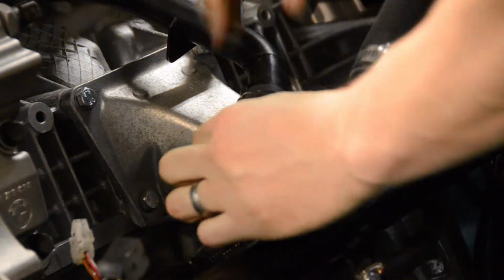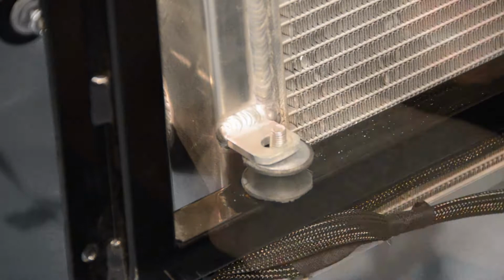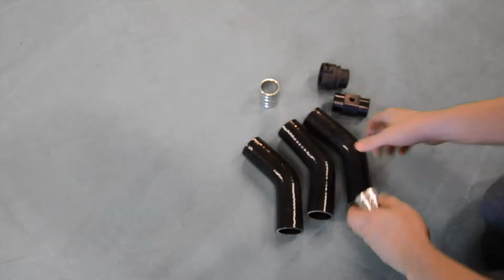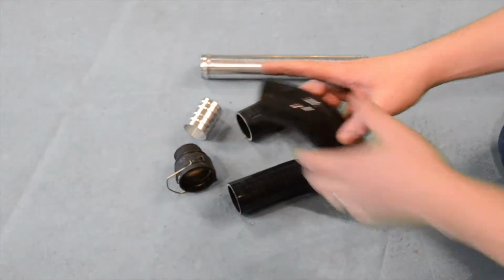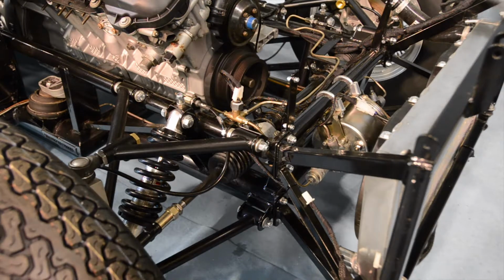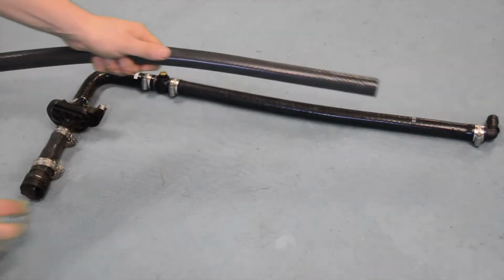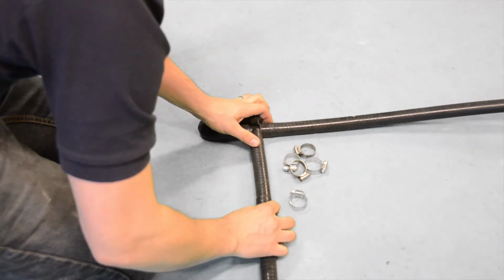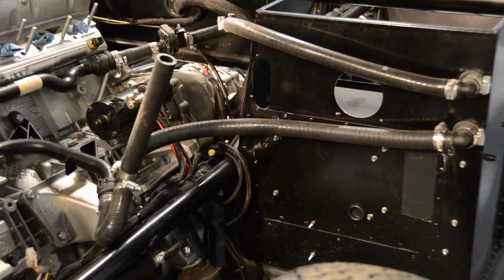Mirage GT Build Video Series: Kit Stage 2 - Cooling System